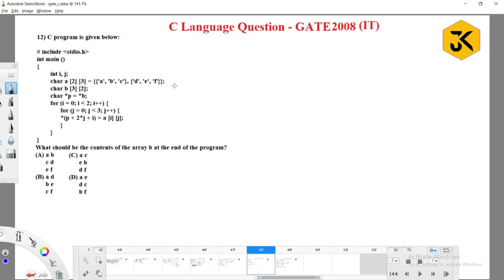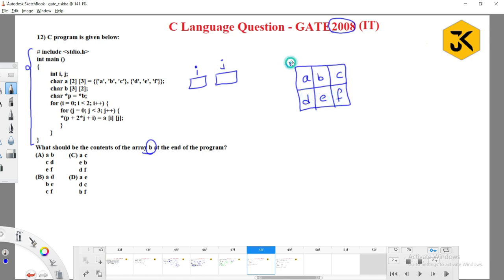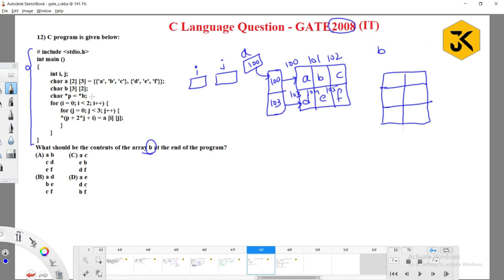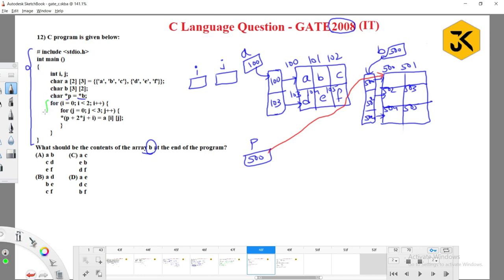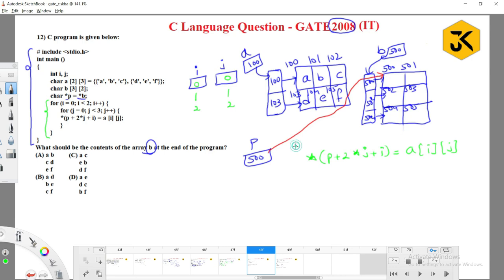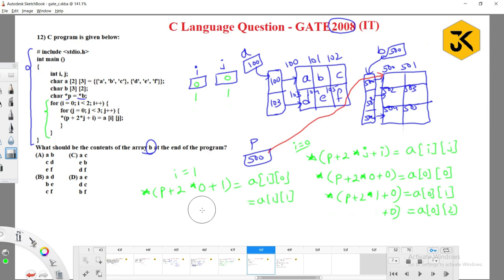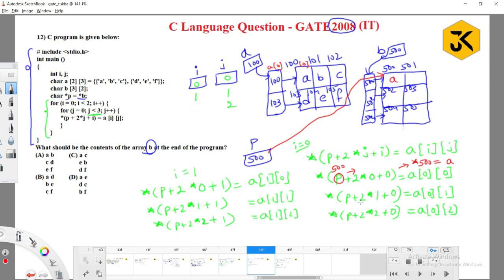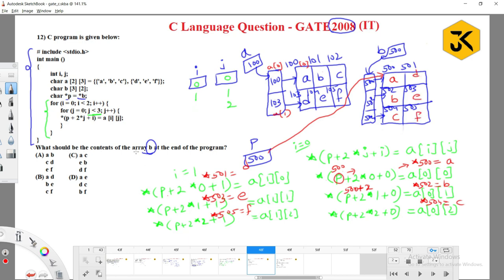115 || GATE CSE 2008 || C Programming || Question on 2D Arrays - Program Tracing – Debugging